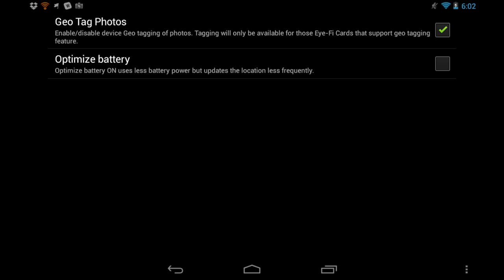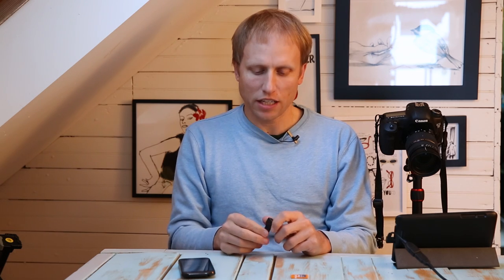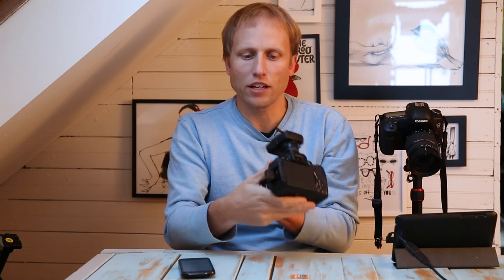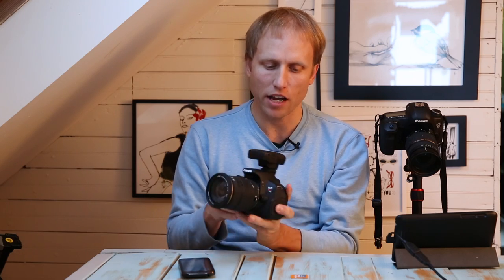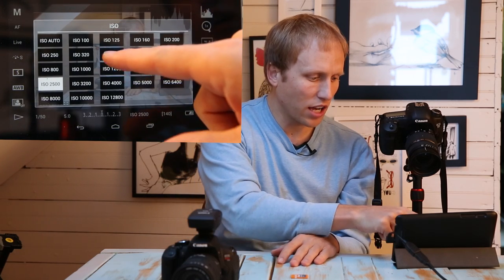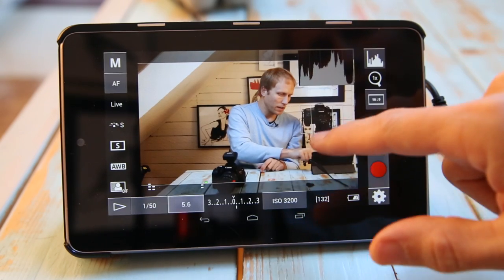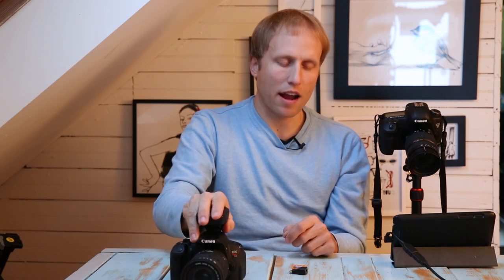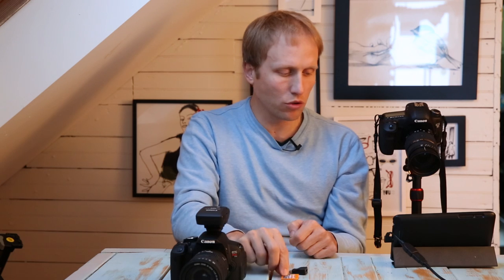Quick Bits - Eye-Fi Update, HDMI mini & DSLR Controller App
HDMI Mini Adapter